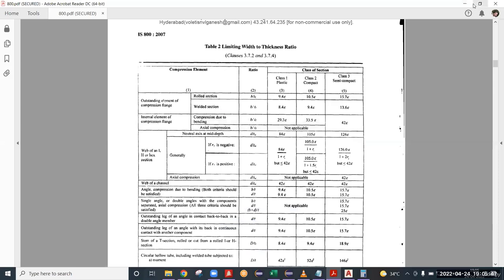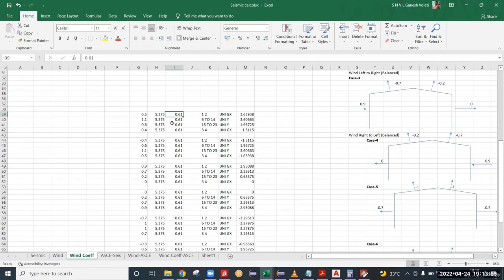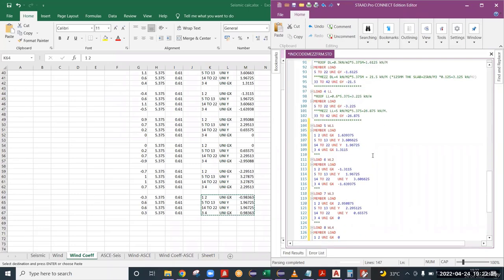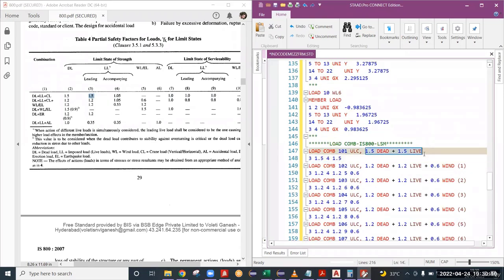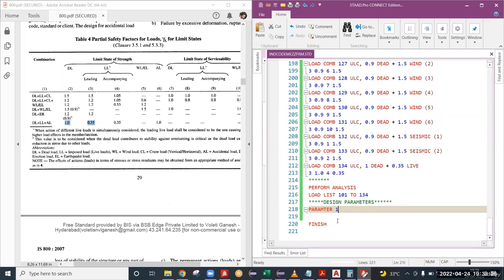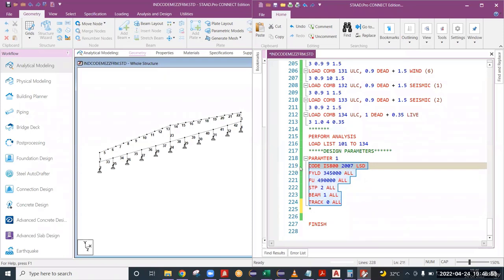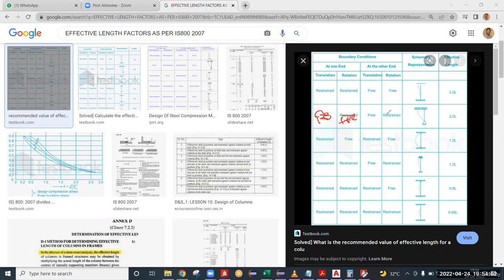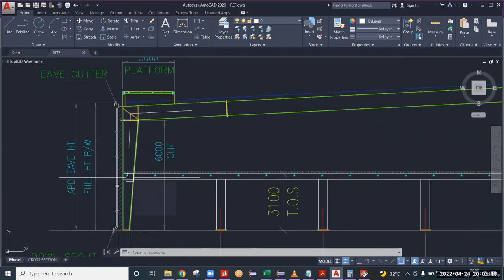PEB Design (Part-16)